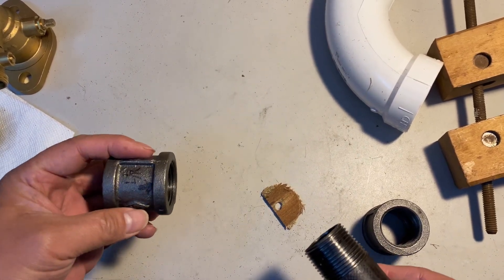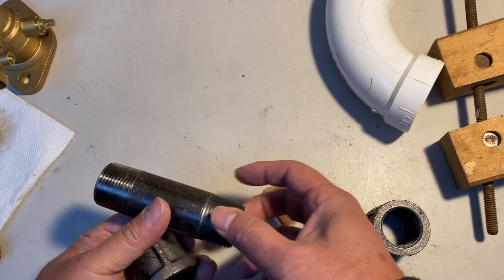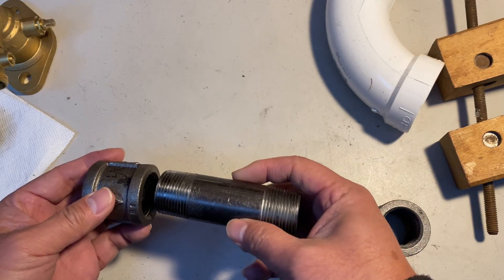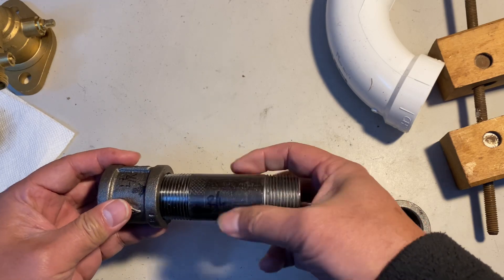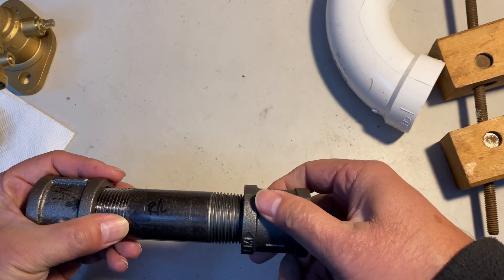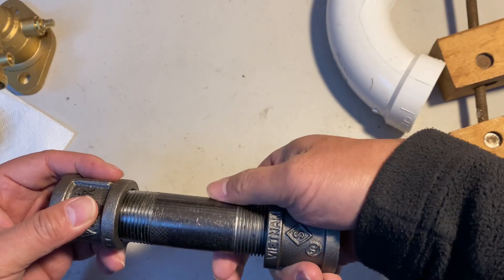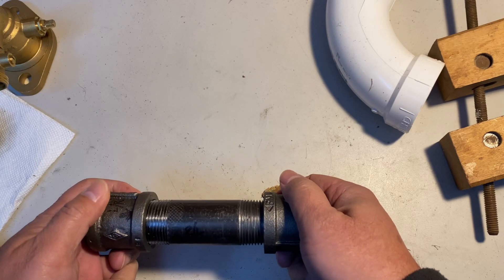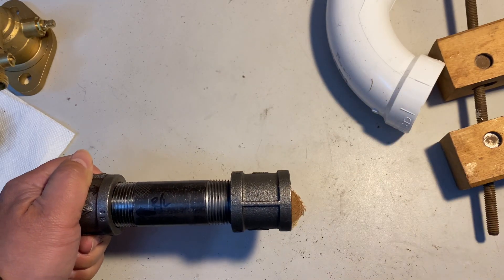How a LEFT and RIGHT THREAD pipe connection works. No PIPE UNION JOINT.